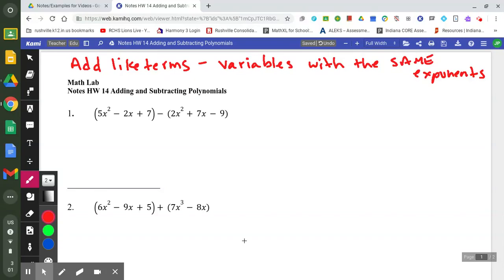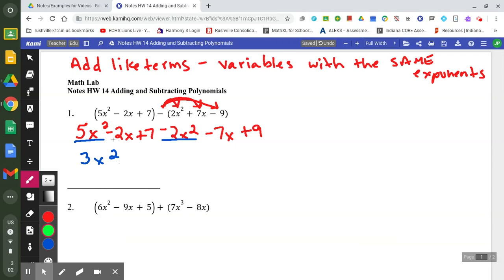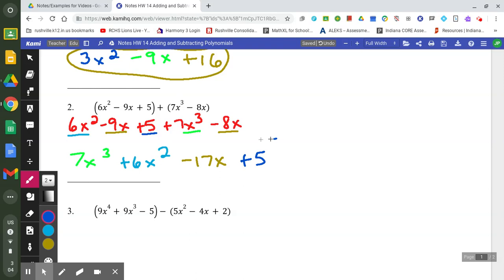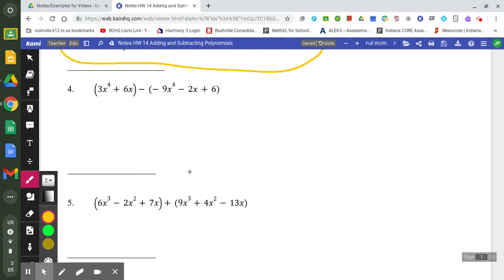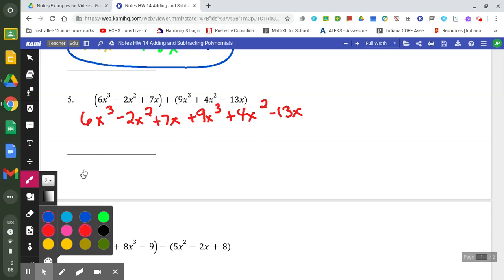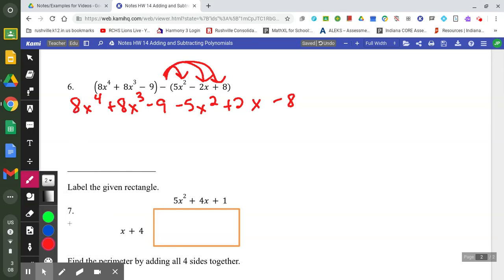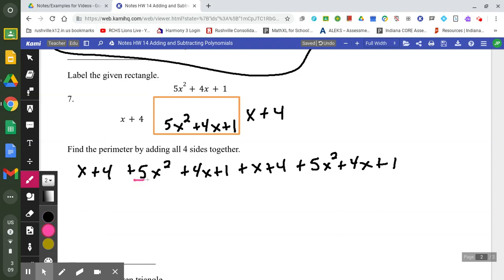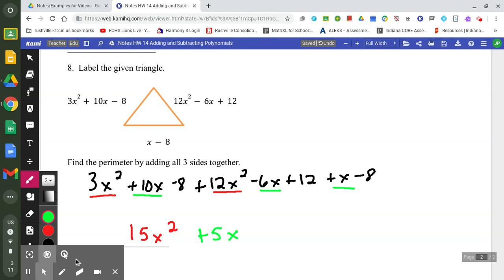ECA/Math Lab (Video) Notes 14 Adding and Subtracting Polynomials